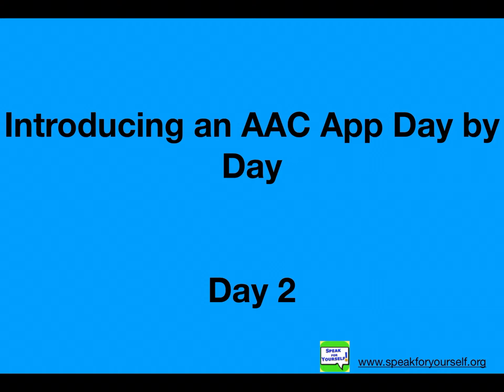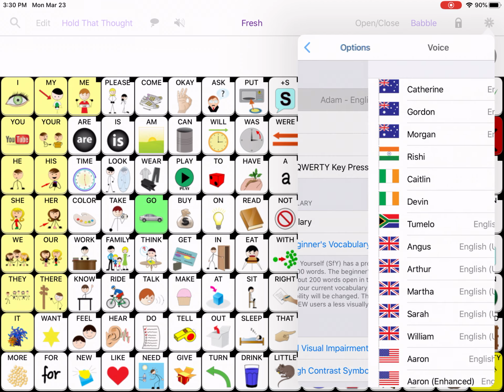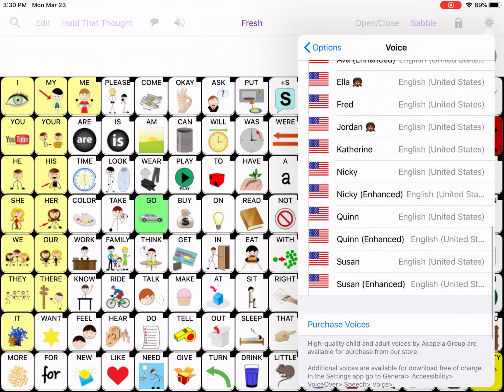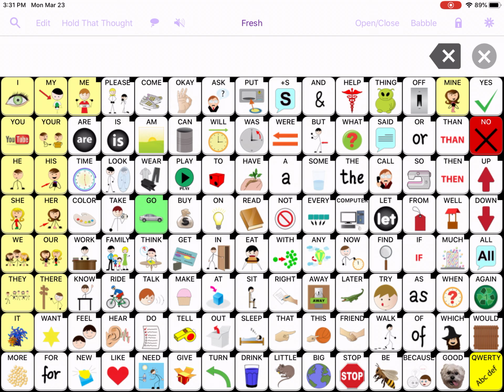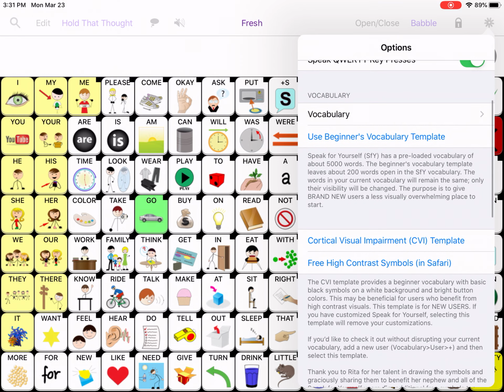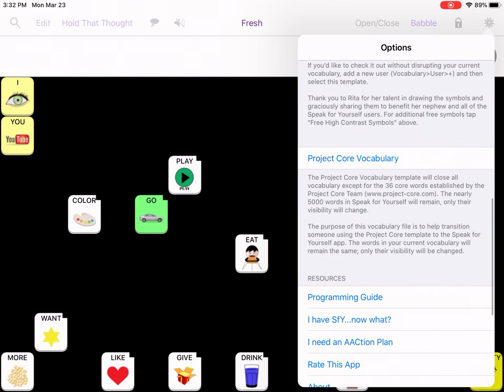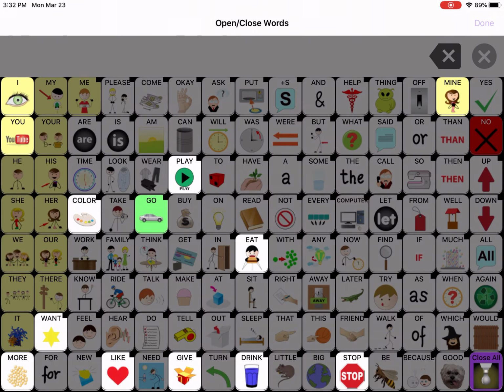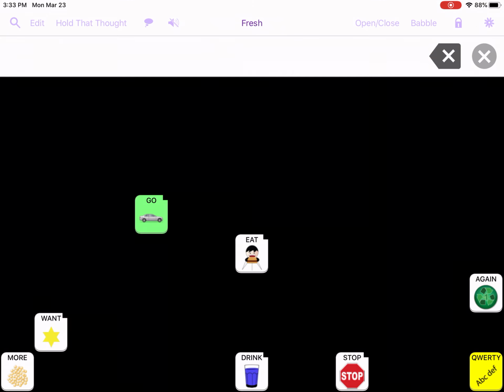Day 2: Introducing an AAC App Day by Day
This is Day 2 of the Speak for Yourself collection of introducing an AAC app day by day. Our intention is to provide manageable, specific actions that can be done each day.

It’s meant to be a hand-holding series of videos, even for those of you who are intimidated by technology.

Day 2 video includes:

* Choose a vocabulary starting point